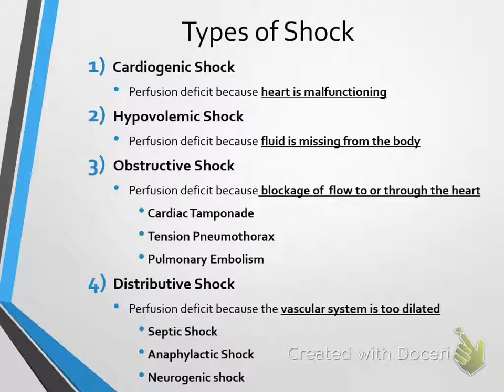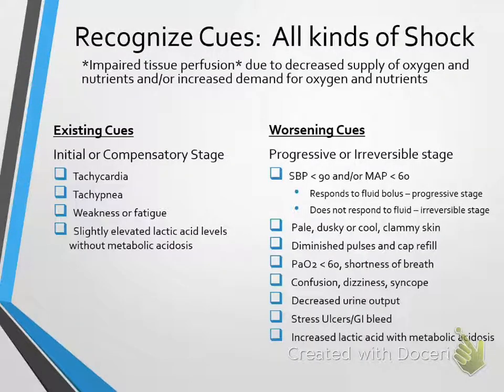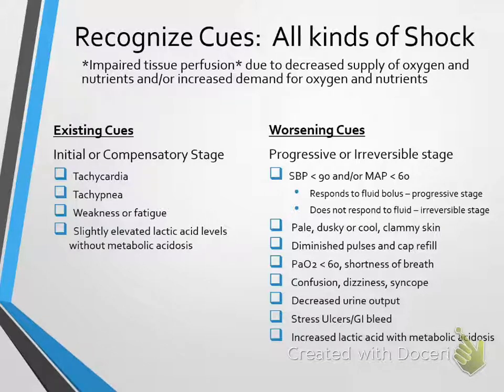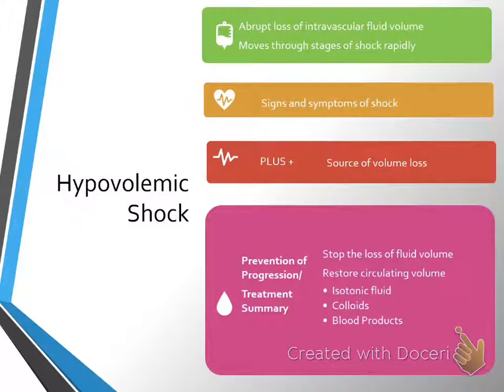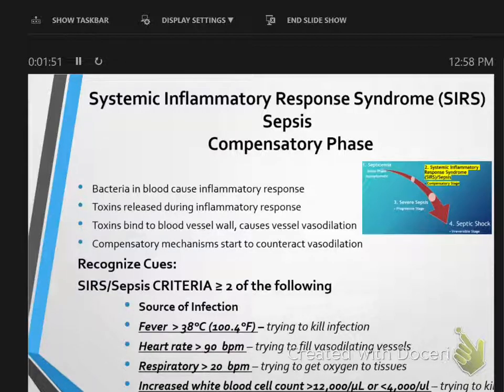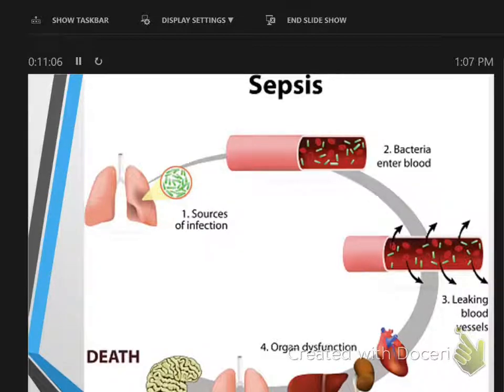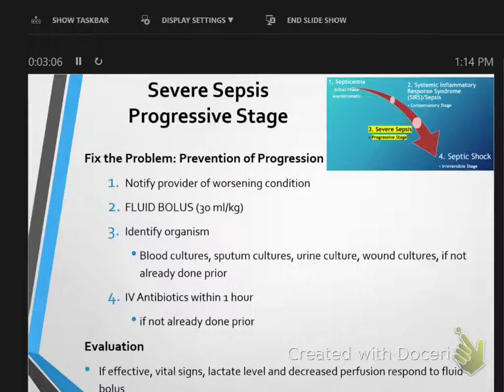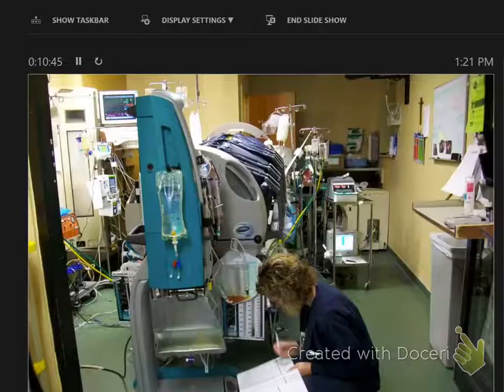B4 Sepsis 10/28/19